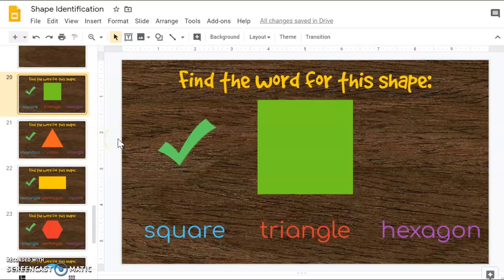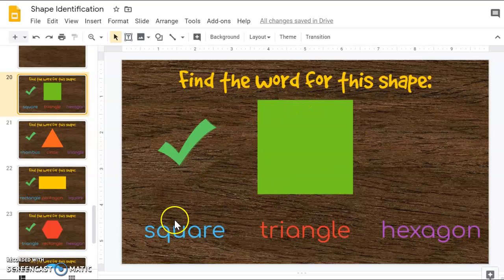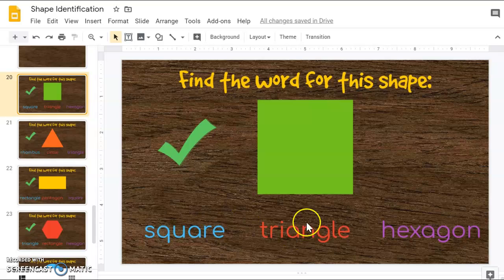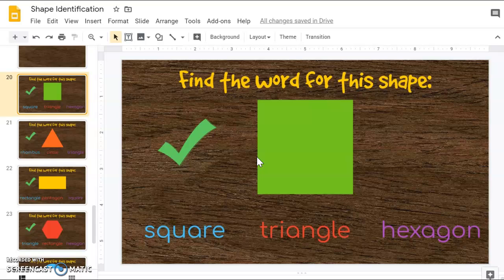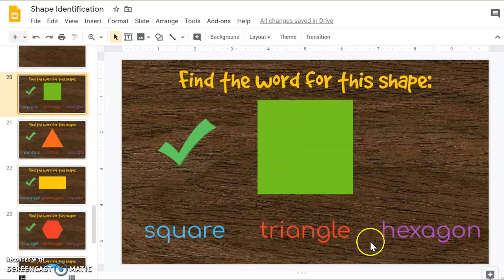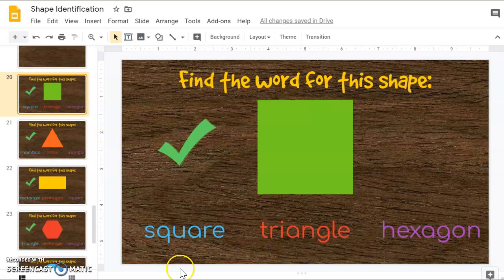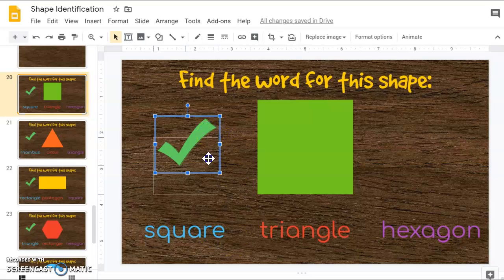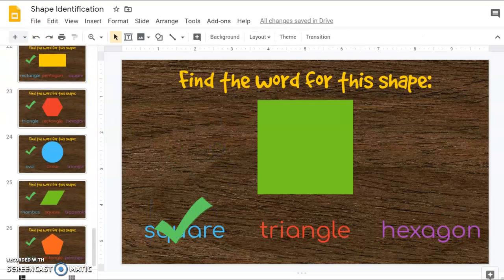shape id 3